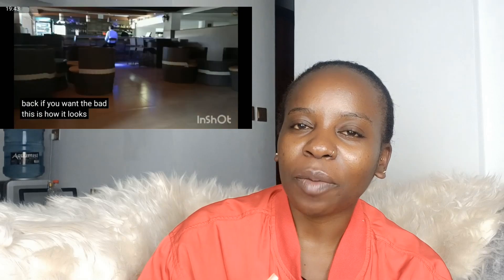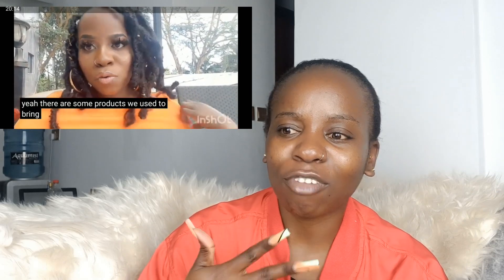VLOGTOBER EP 26 : Reacting To My Old Videos Cringes 🙈 | It's the Growth for Me l Thank God.🙏🏾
Aisha Narikxa on all platforms